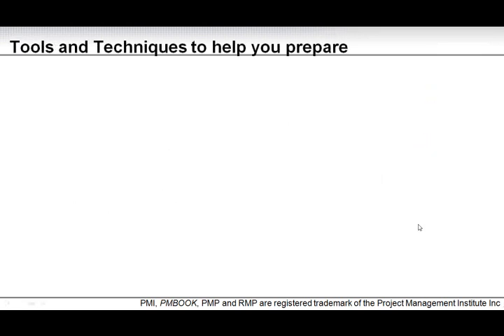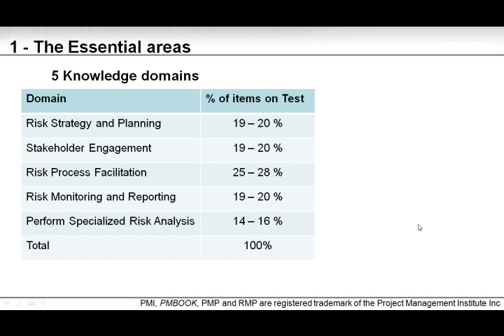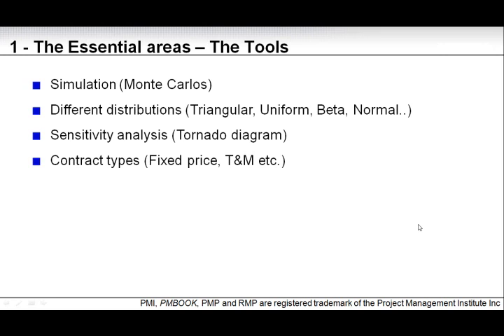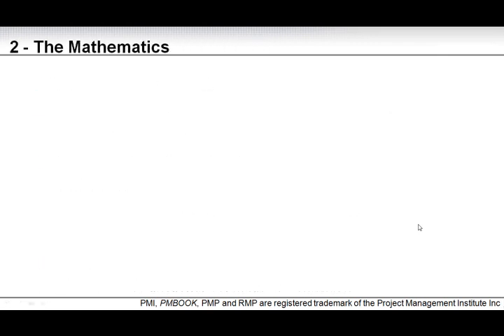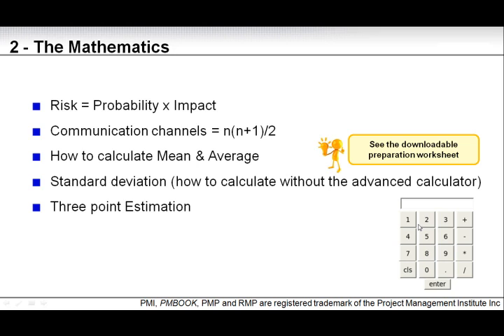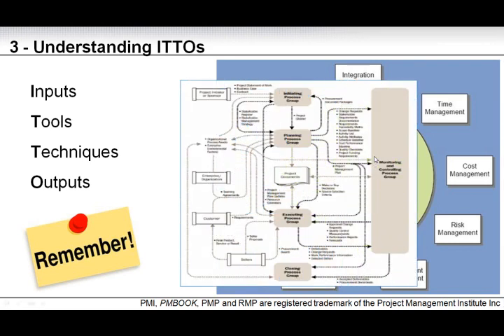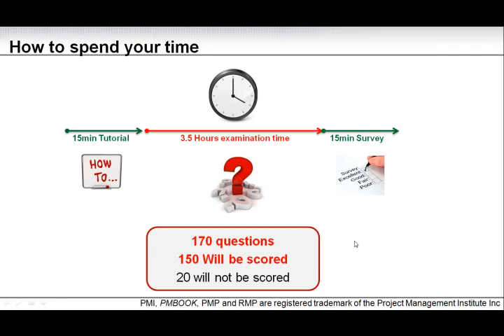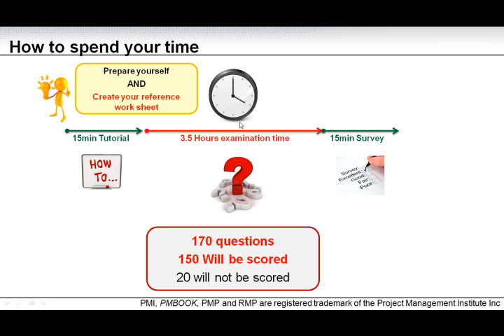PMI RMP Tools and Techniques/ RMP Training course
PMI RMP Tools and Techniques
The PMI Risk Management Professional (PMI-RMP)® highlights your ability to identify and assess project risks, mitigate threats and capitalize on opportunities. ... If you're ready for greater recognition, the PMI-RMP will validate your specialized expertise and help you stand out to employers, stakeholders and peers.

What is the PMI-RMP® exam like? The certification exam has 170 multiple-choice questions and you have 3.5 hours to complete it.
Like all PMI exams, the exam is challenging. It was not as difficult as the PMP exam.

Project Managers, Senior Executives, Directors, Engineers, Planning Engineers, Project Coordinators, Business Executives, Operations Managers, Construction Managers, and IT Project Managers.

This RMP course is most beneficial for Telecom, Oil & Gas, construction, manufacturing, power, IT and other industries interested in learning ways for increasing and improving their productivity